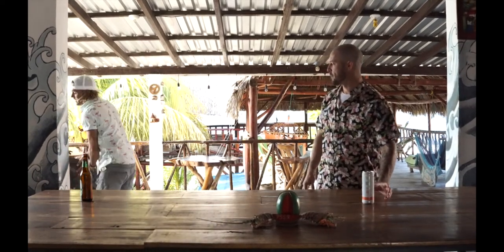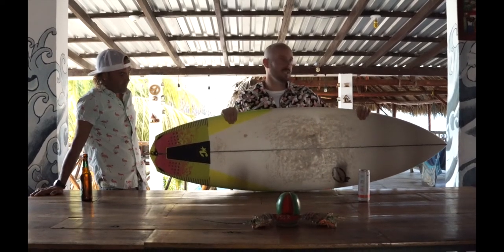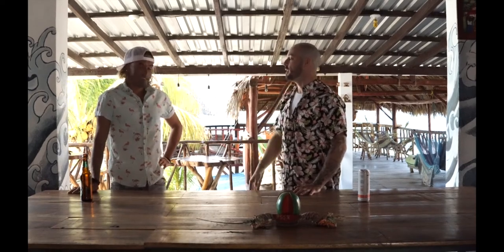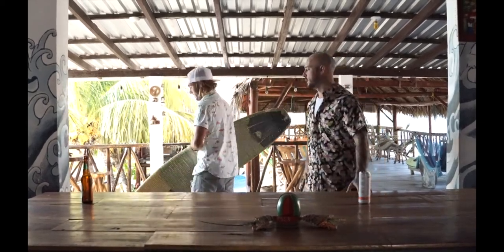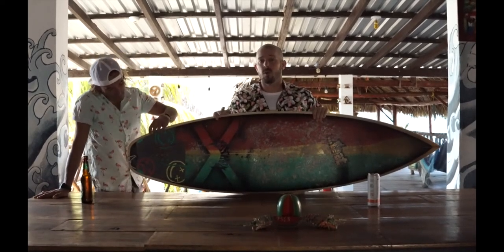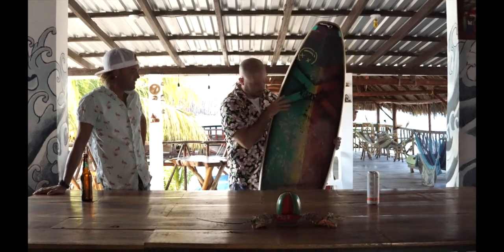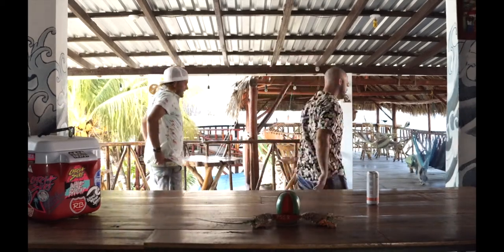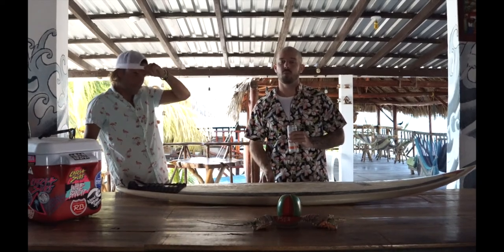PUERTO SANDINO SURF RESOT | board meeting EP1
we often get asked what boards to bring and what to expect during your trip with us here at PUERTO SANDINO SURF RESORT. Here is a quick break down of what we ride on certain swell size and surf spots here in Nicaragua.